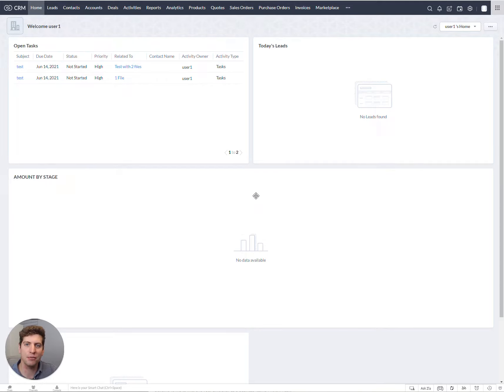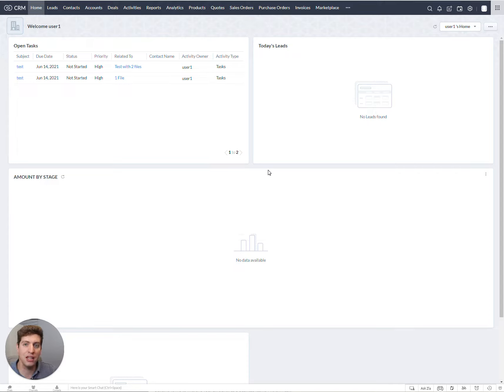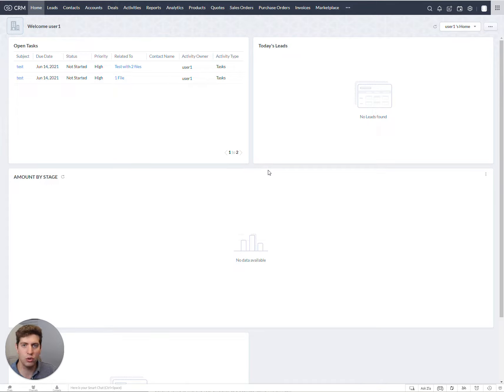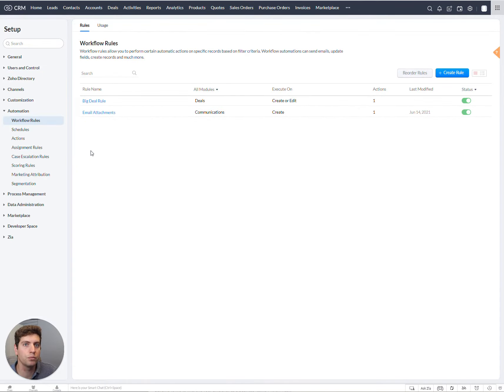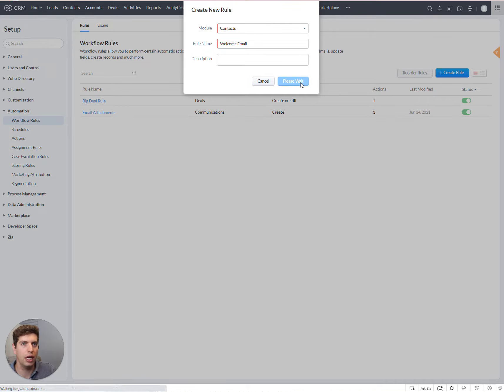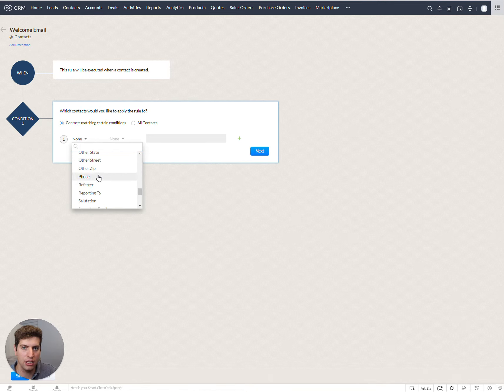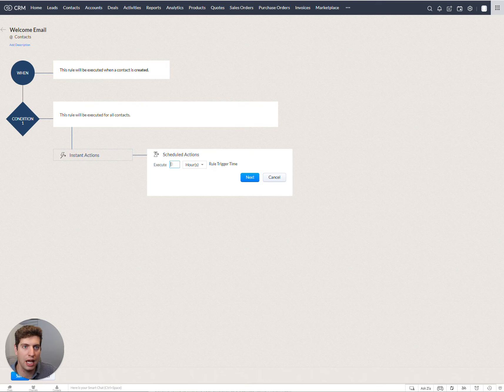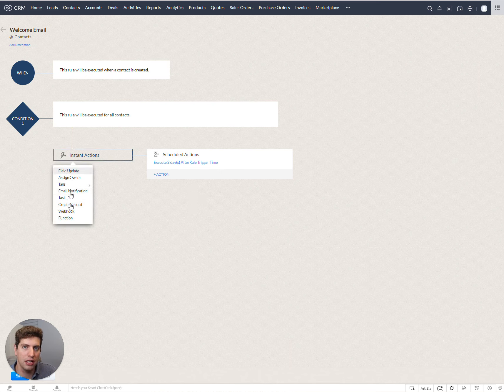What is a Workflow and How to create one in Zoho CRM?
Are you tired of all the manual tasks? Looking for some automation? Check out Workflows in Zoho CRM.

What is a Workflow?
Workflow is a procedure that is designed to allow a harmonious flow of tasks, information, data, and files in a work-related environment and perform a specified function guided by specific business rules.

For example, if you have different sources for your leads; Facebook Ads, LinkedIn Ads, and maybe Google Ads, you may want to create a function that will detect leads that are coming in from Facebook Ads and send a notification to a specific person for a follow-up.

0:00 - 0:30 What is a workflow
0:30 - 1:18 Workflow Example
1:18 - 3:42 Creating a workflow rule

Learn how to make Workflow in Zoho CRM without Coding and we would be happy to help you solve any issues you are facing, just mail us at and we will reach out to you.

Zoho workflow, Marketing automation
Create workflow in Zoho CRM, Set workflow
Marketing Workflow, Lead Generation Workflow, Sales workflow
Workflow Strategist, Automation for small business,
Small business marketing automation, Automate marketing for small business
Best marketing automation tools 2022
Marketing Automation for Startups.

CRM Consultant, Clientric CRM Consulting.